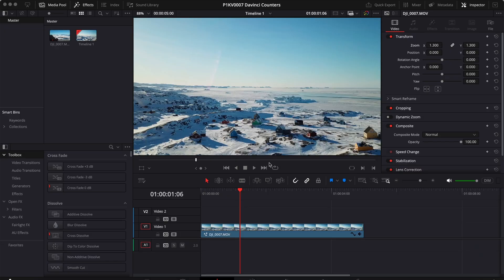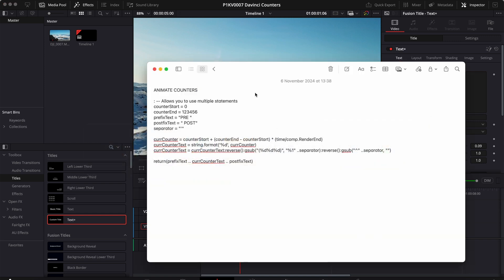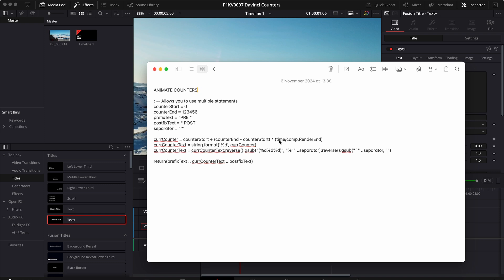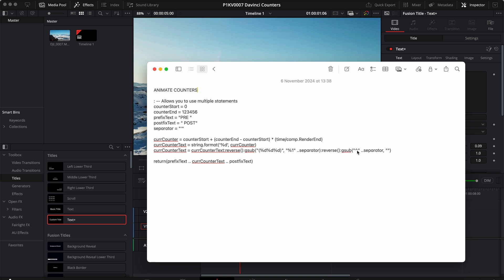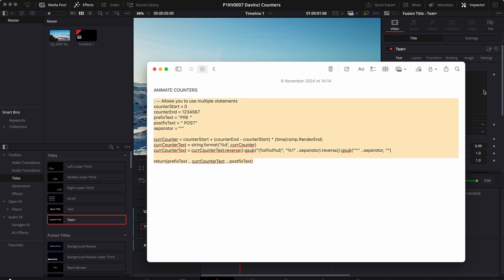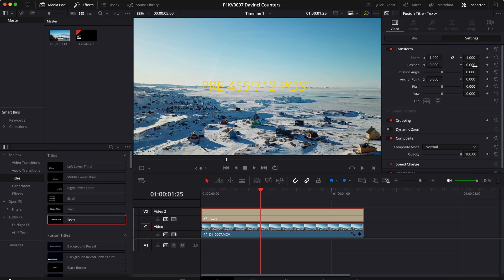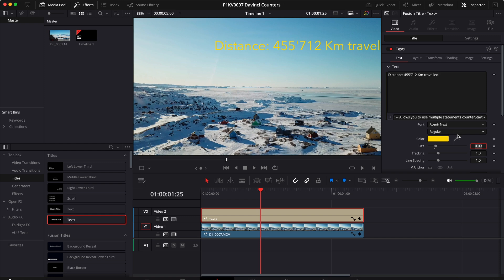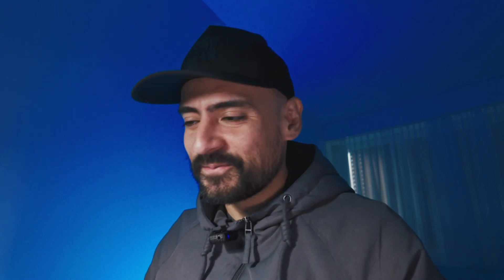How to ANIMATE COUNTERS and NUMBERS in DaVinci Resolve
👋 Hey guys! In this video, I share how to animate counters and numbers in DaVinci Resolve. Whether you’re looking to create dynamic number animations for progress bars, stats, or countdowns, I’ll guide you through the steps to make your videos stand out with this cool effect.

Having said that, feel free to let me know what you thought about the video. And as always, if you have an idea for a future video, I am all ears! 🙂